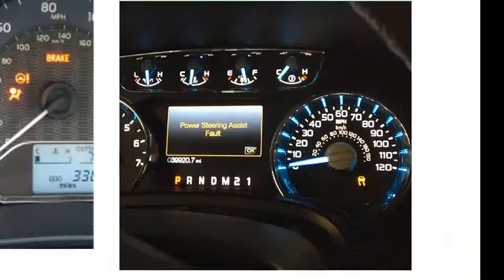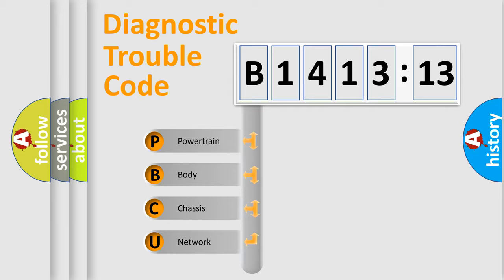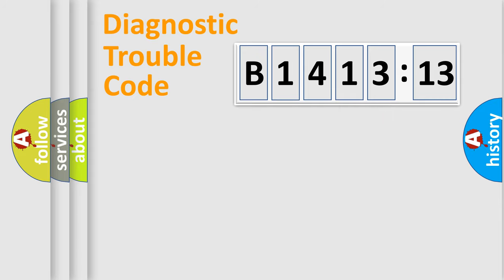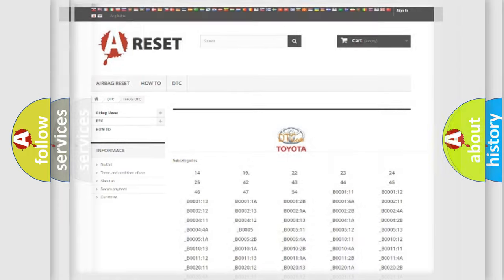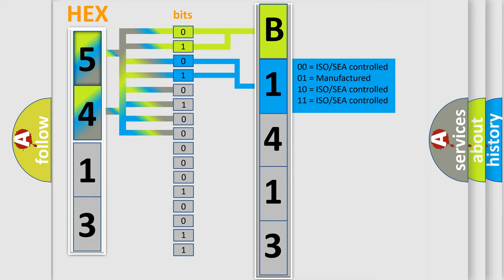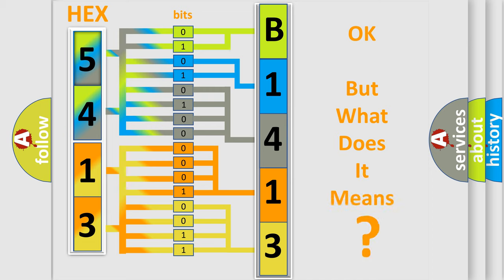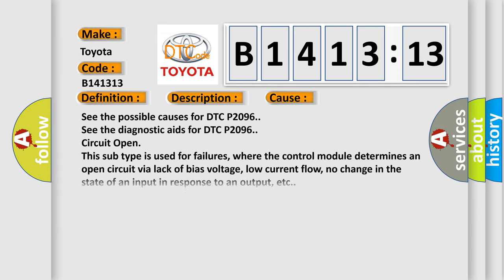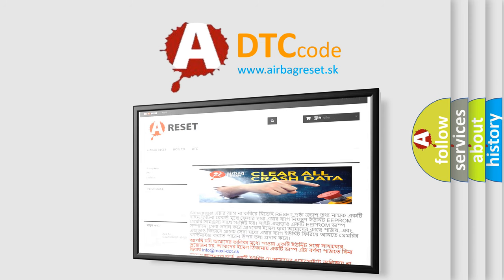DTC Toyota B1413-13 Short Explanation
Contents:
0:21 Basic DTC analysis according to OBD2 protocol standard.
1:48 Insight into programming
2:58 A diagnostically understandable description of the Diagnostic Trouble Code
3:05 Basic error definition

Make:
Toyota
Code:
B1413 13
Definition:
Post Catalyst Fuel Trim System Too Lean Bank 2
Description:
See the description for DTC P2096.
Cause:
See the possible causes for DTC P2096.
Diagnosis:
See the diagnostic aids for DTC P2096.
Failure Type:
Circuit Open